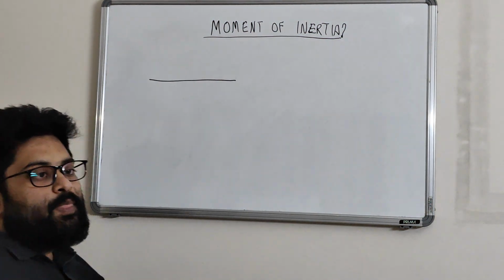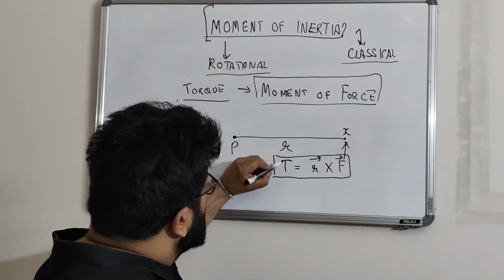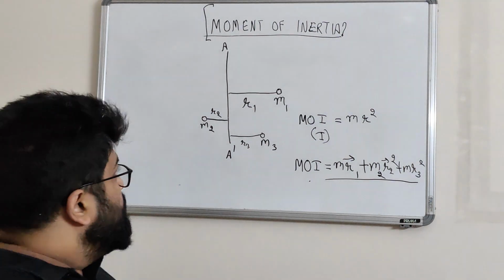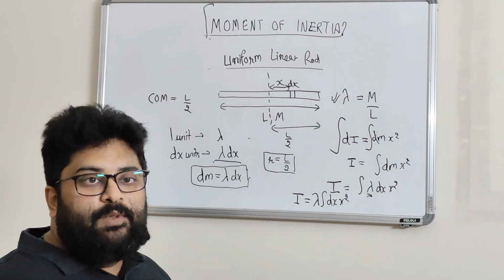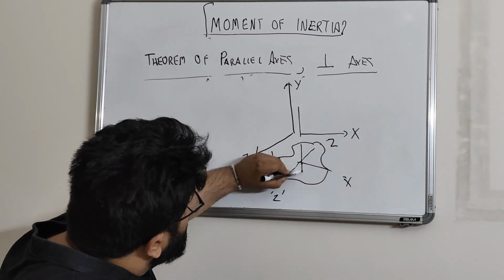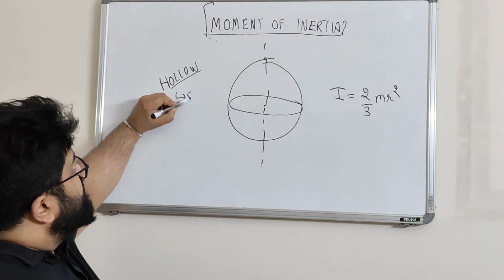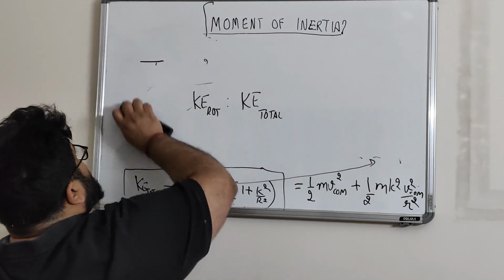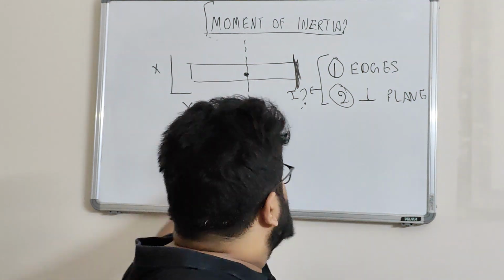Moment of Inertia | Complete Explanation for CBSE Class 11, NEET & JEE Aspirants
In this video, I cover the complete concepts of Moment of Inertia (Rotational Motion) in a simple and exam-oriented manner. Ideal for NEET, and really helpful for Class 11  and JEE Main/Advanced aspirants.

✅ 𝐓𝐨𝐩𝐢𝐜𝐬 𝐂𝐨𝐯𝐞𝐫𝐞𝐝
• Concept of Moment (impact of physical quantities based on distance)
• Comparison of Linear Inertia and Rotational Inertia
• Torque – definition & significance
• Principle of Moments
• Formula for MOI of a particle
• Formula for MOI of a system of particles
• Derivation of MOI for a uniform linear rod
• MOI of linear bodies about different axes
• Moment of Inertia formulae for different bodies
• Radius of Gyration (k)
• Relation between MOI and Radius of Gyration
• MOI in rolling motion & significance in Rolling Kinetic Energy
• Ratio of Translational KE : Rotational KE
• Important conceptual questions & homework problems (rolling vs surface body, equal KE conditions, etc.)

• All key formulas and concepts from NCERT Class 11 Physics included
• Ideal revision for NEET / JEE
• Concept-building + numerical shortcuts
• Clear explanation of theorems & derivations
• Perfect for quick exam revision

📚 𝐔𝐬𝐞𝐟𝐮𝐥 𝐅𝐨𝐫
• CBSE Class 11 Physics – Rotational Motion
• NEET 2025/2026
• JEE Main & Advanced
• Competitive exams requiring strong Physics fundamentals

📝 𝐷𝑜𝑛’𝑡 𝑓𝑜𝑟𝑔𝑒𝑡 𝑡𝑜 𝑎𝑡𝑡𝑒𝑚𝑝𝑡 𝑡ℎ𝑒 ℎ𝑜𝑚𝑒𝑤𝑜𝑟𝑘 & 𝑠𝑝𝑒𝑐𝑖𝑎𝑙 𝑞𝑢𝑒𝑠𝑡𝑖𝑜𝑛 𝑔𝑖𝑣𝑒𝑛 𝑖𝑛 𝑡ℎ𝑒 𝑣𝑖𝑑𝑒𝑜!